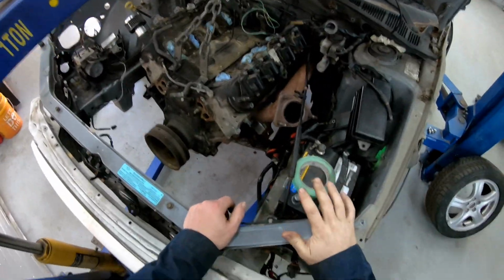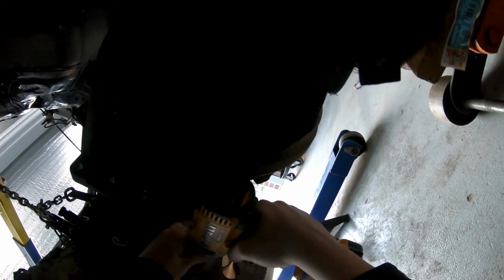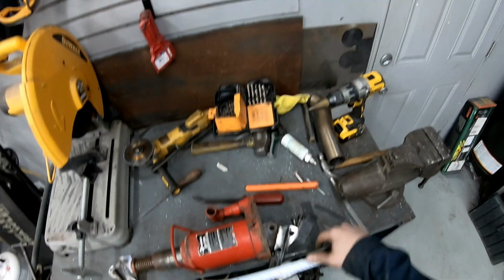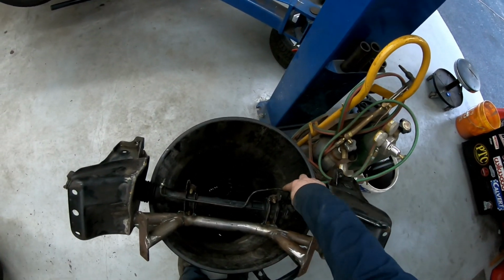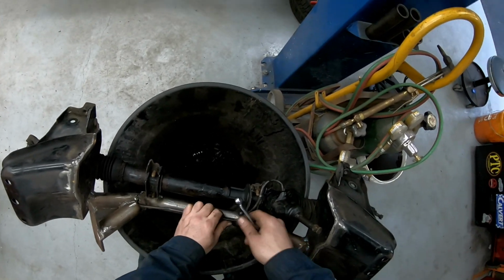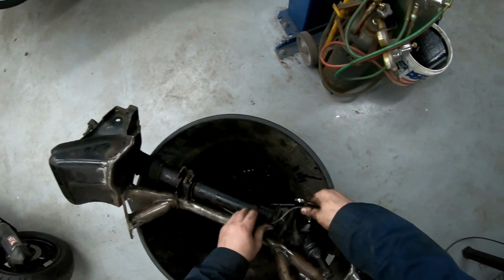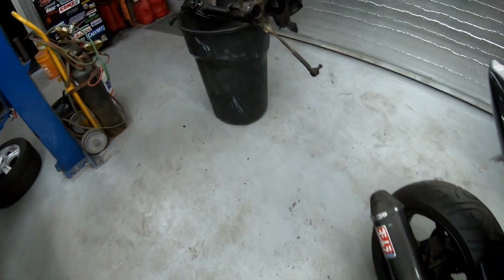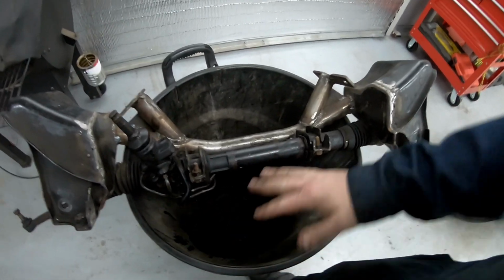Wrapping up loose ends. LS swapped WRX #20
Brian get a chance to get a few loose ends taken care of on the LS swapped WRX
lsswap turbols subframe Do you need somewhere to store your Car, Truck, or Trailer? Do you live in Southern Maryland or Whidbey island?